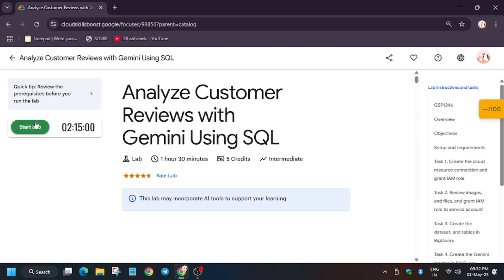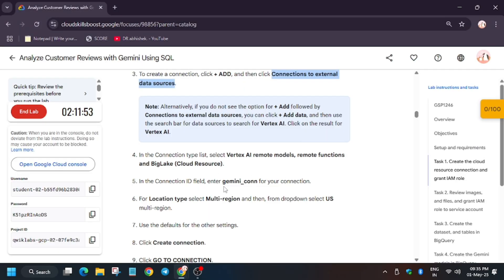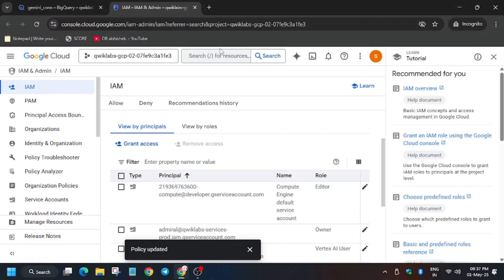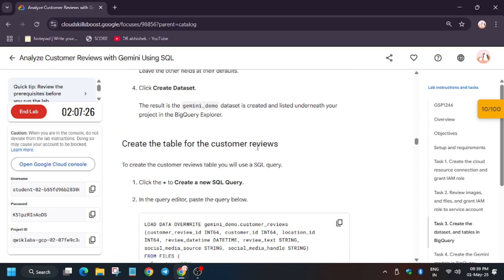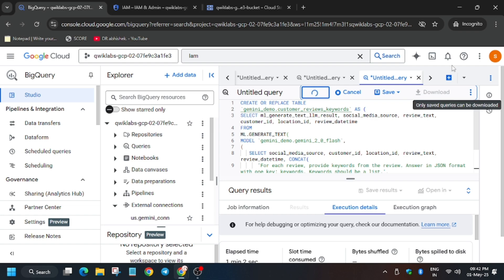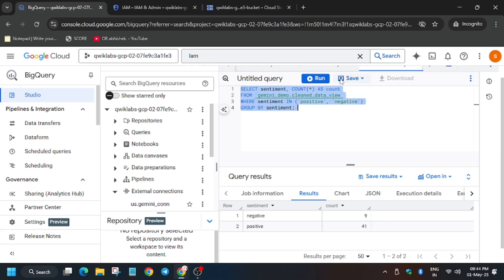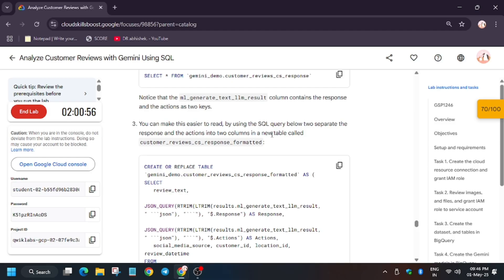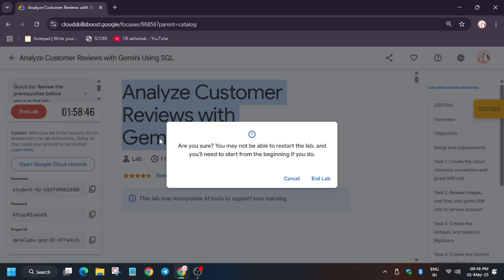Analyze Customer Reviews with Gemini Using SQL || GSP1246 || Complete Guide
🔗 Join the Journey:
📚 Learning Resources

🔍 Common Queries

qwiklabs
arcade facilitator